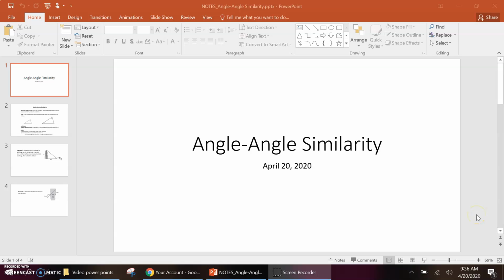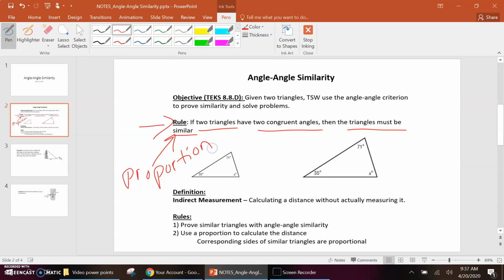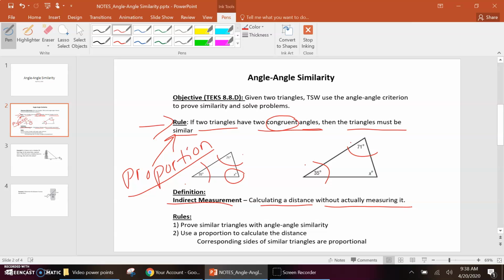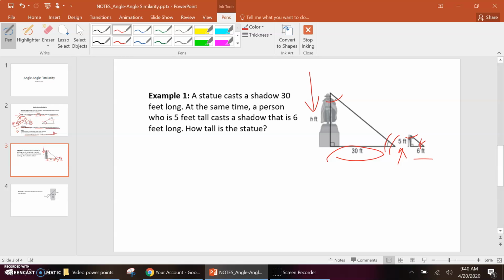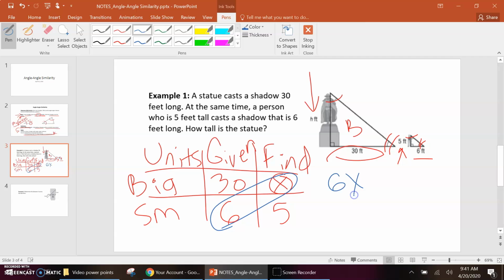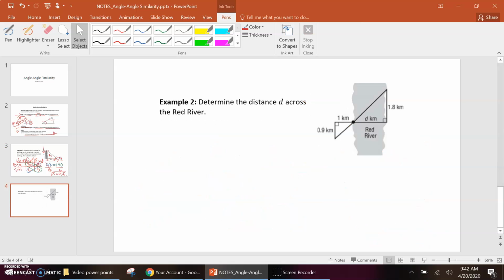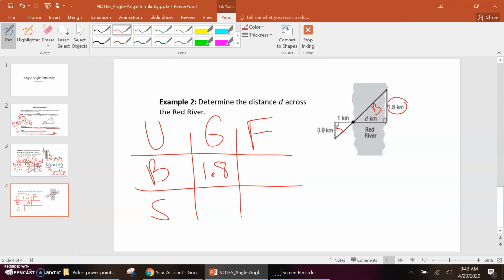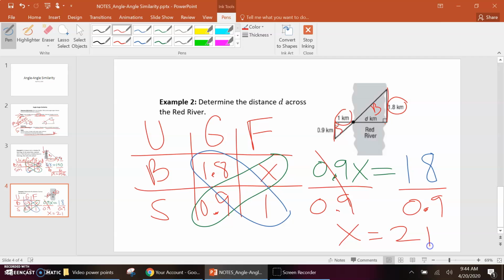NOTES: Angle-Angle Similarity